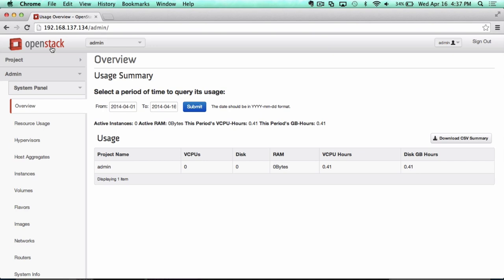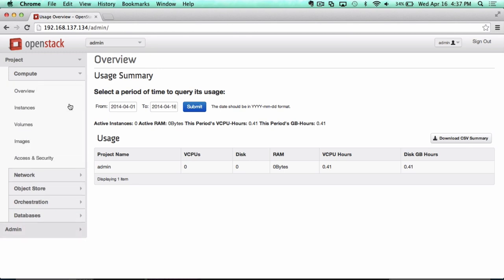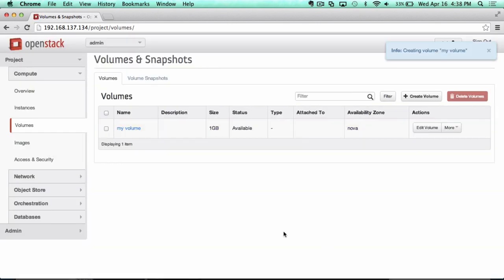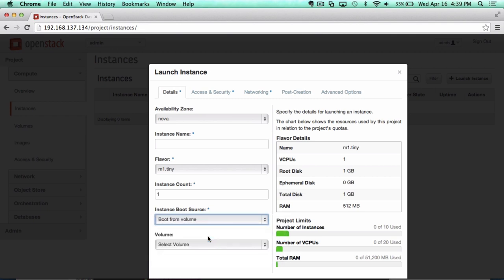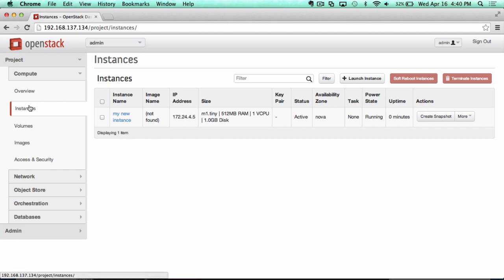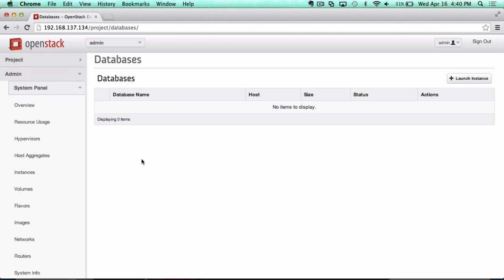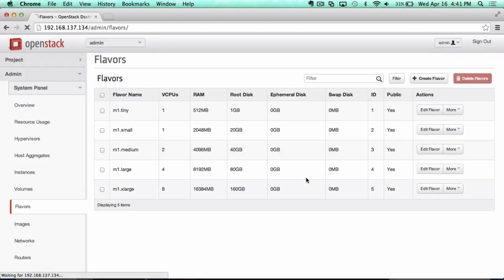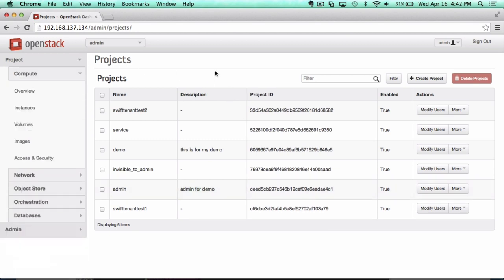OpenStack Icehouse Demo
OpenStack Icehouse Demo Mark Collier, COO of the OpenInfra Foundation.

OpenStack Icehouse, the ninth release of the open source software for building public, private, and hybrid clouds, has nearly 350 new features to support software development, managing data and application infrastructure at scale. The OpenStack community continues to attract the best developers and experts in their disciplines with 1,202 individuals employed by more than 120 organizations contributing to the Icehouse release.